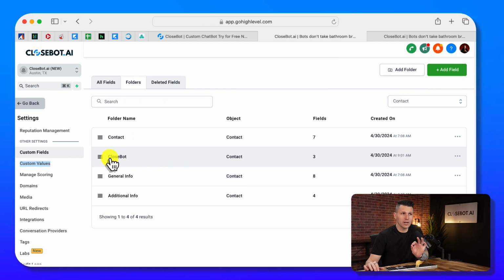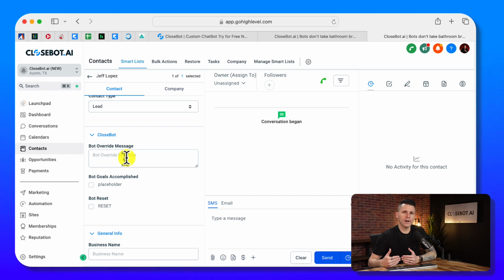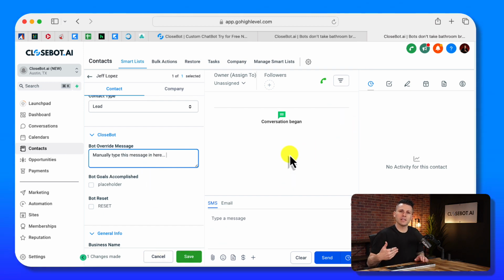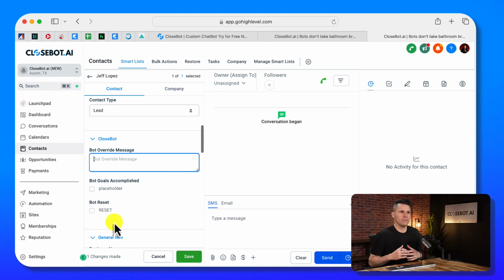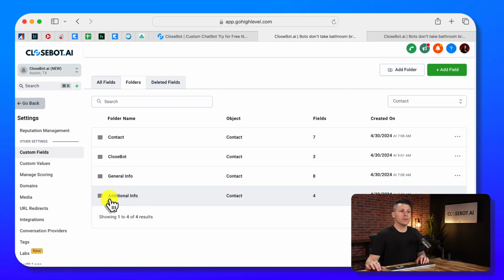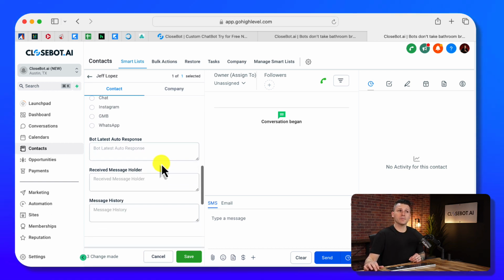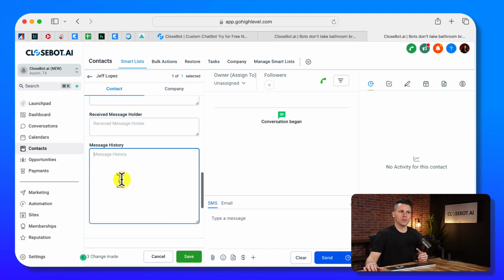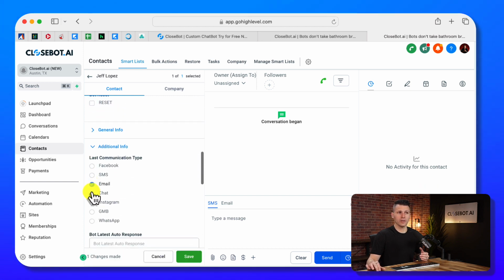Quickstart - 4. Full Custom Field Walkthrough